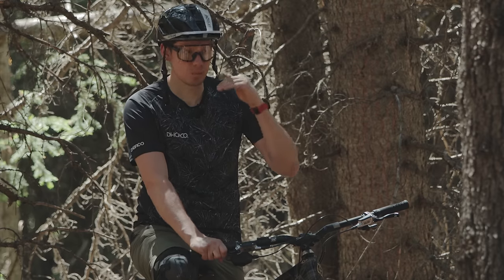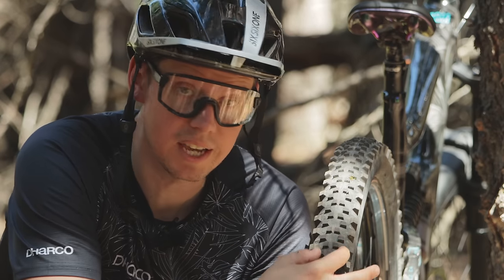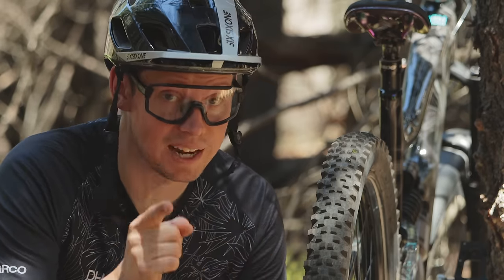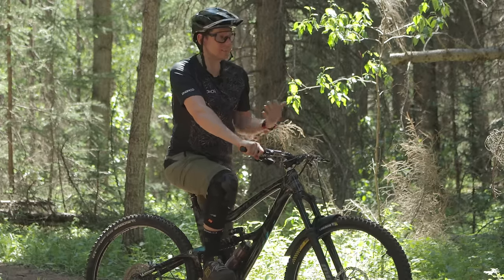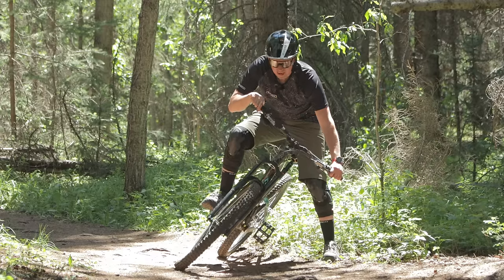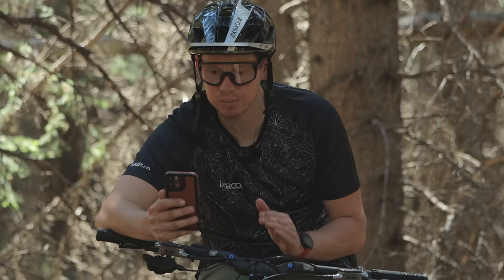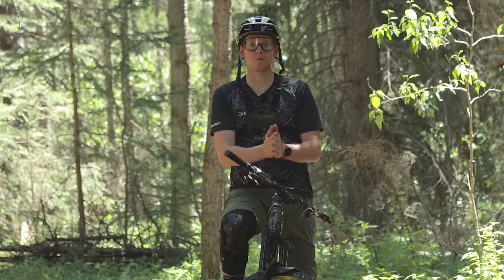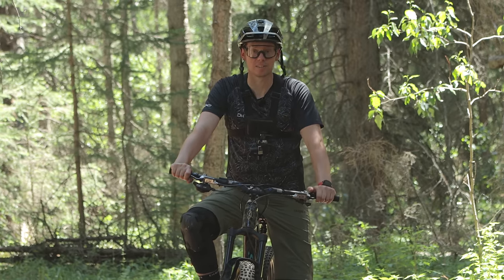How to Corner Stupid Fast on your MTB (with NO fear)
Cornering fast and in control isn't complicated -- it's not easy, and it takes practise, but it's not complicated like others may have you believe. With some inspiration from fellow rider Jeff Kendall-Weed, I unlocked unlimited cornering speed and potential on my mountain bike with ONE single movement. Check it out.

Our fancy motorized camera slider:

To find a curated list of our favorite video and photo gear:

Cheers!